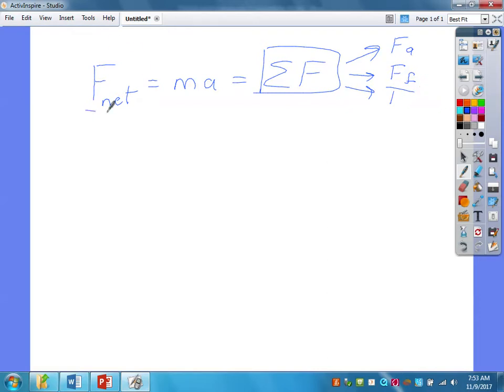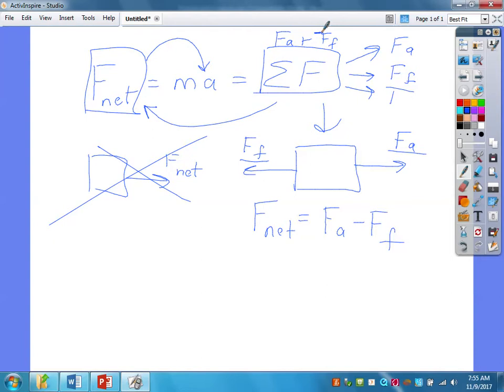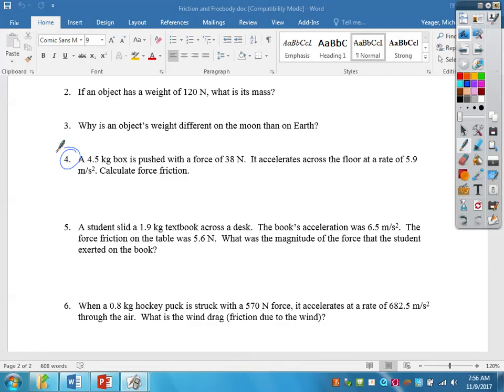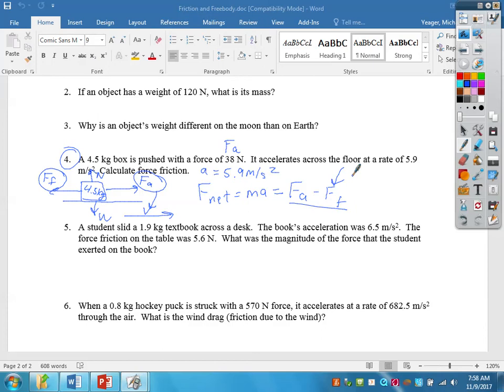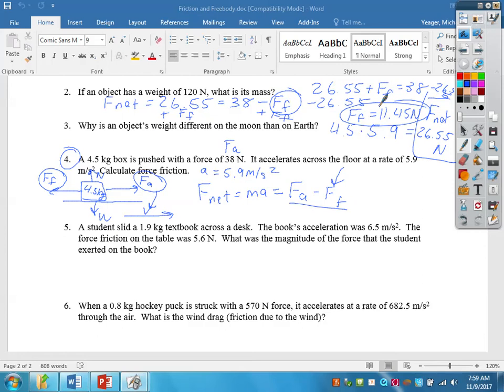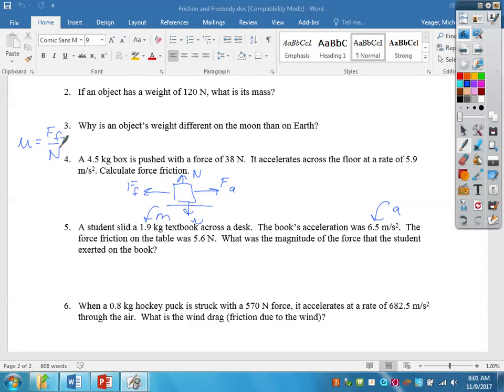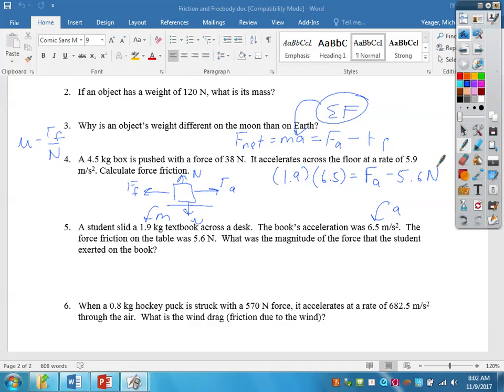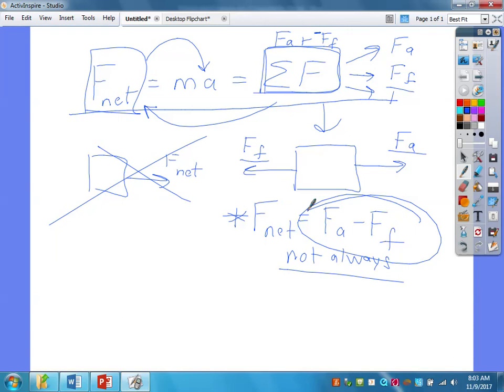Extra Net Force Problem Video